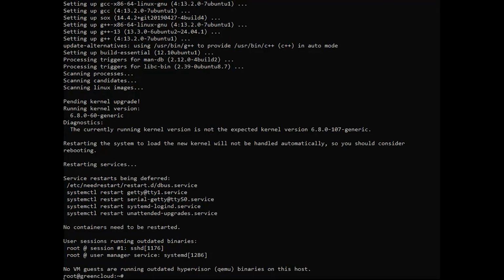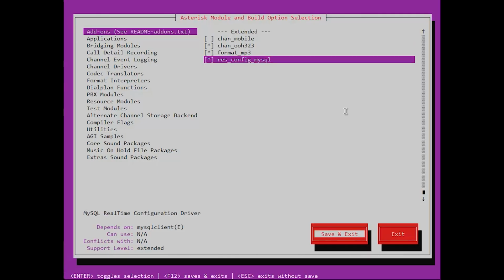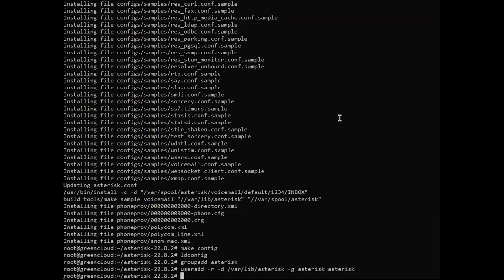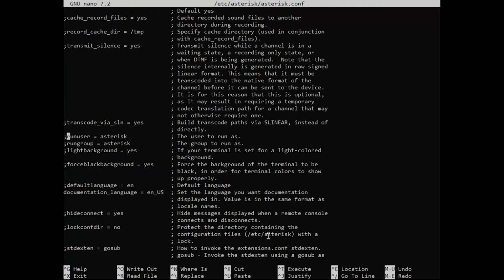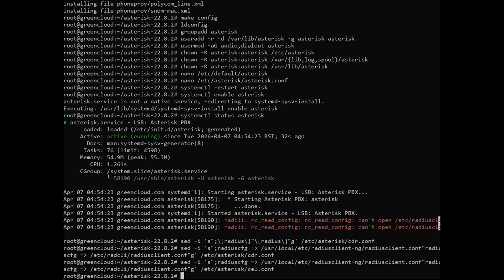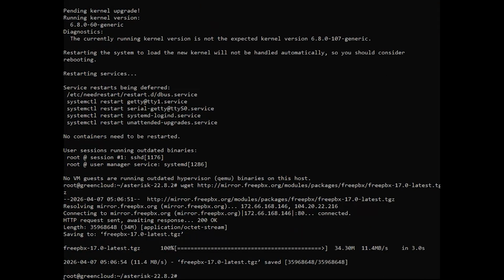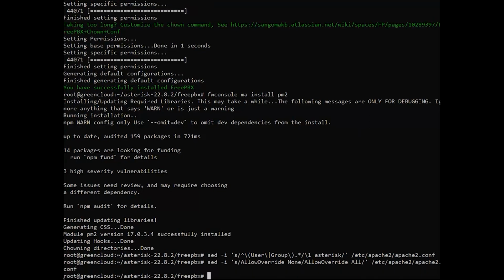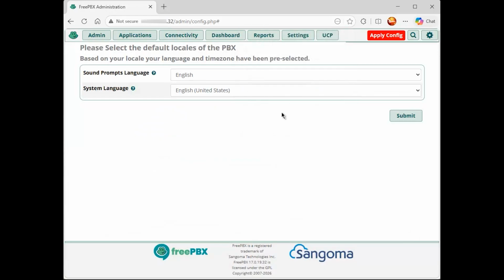How to Install Asterisk and FreePBX on Ubuntu 24.04 | VPS Tutorial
Asterisk is an open-source telephone solution for individuals, businesses, and governments. It runs over the Internet instead of copper phone lines and is used for voicemail, call recording, interactive voice response, and conference calling.

FreePBX is a free, open-source, web-based application that manages Asterisk through a browser. It offers all the components required to build a phone system. With FreePBX, you can create extensions, IVRs, set user permissions, configure a firewall, perform backups and restores, and more.